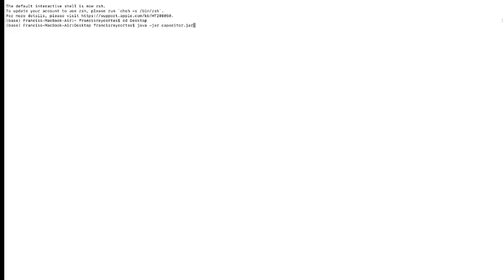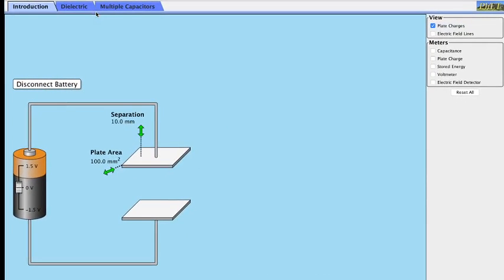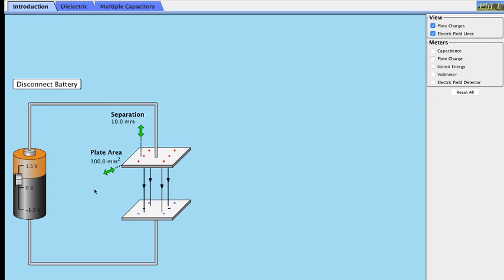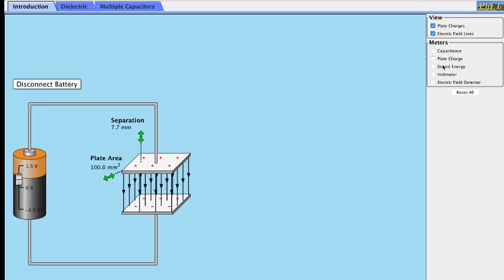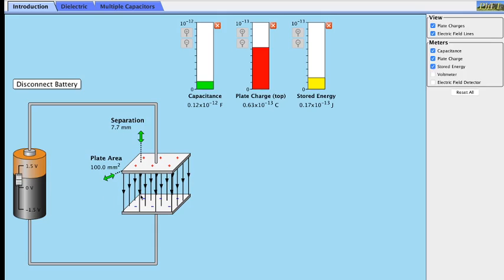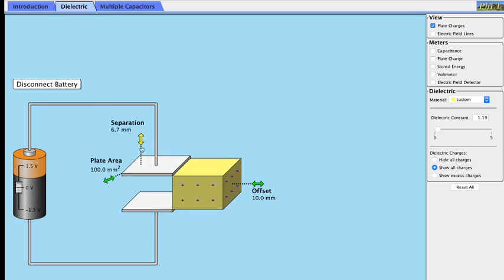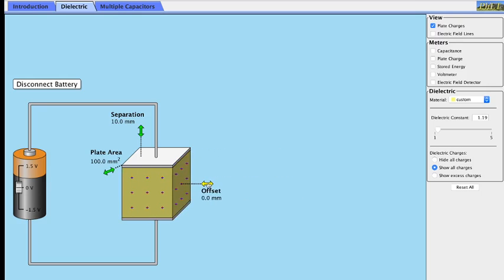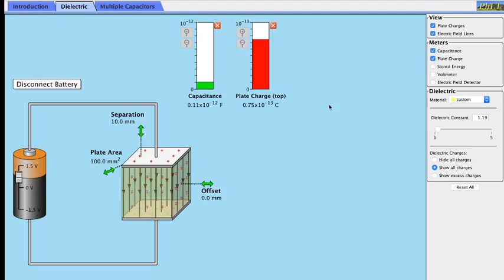Physics Tutorial Video (PHET Capacitors)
This is a tutorial video for PHET Virtual Simulation Capacitors.